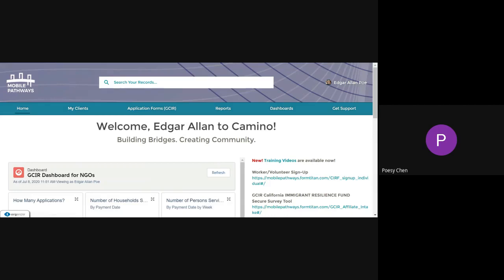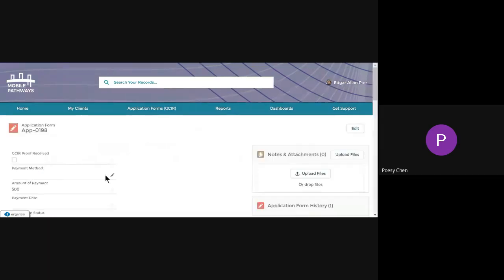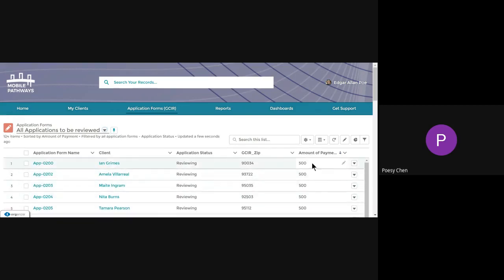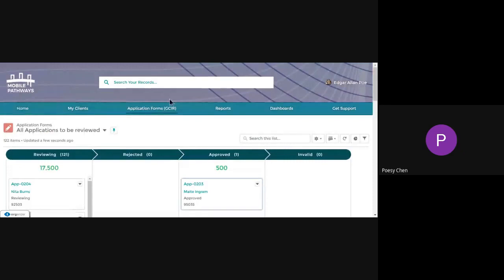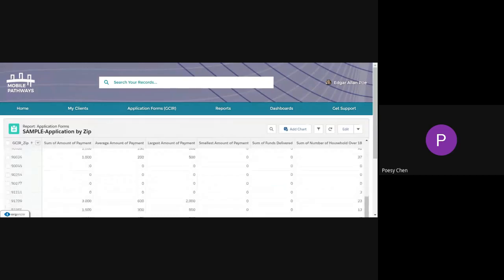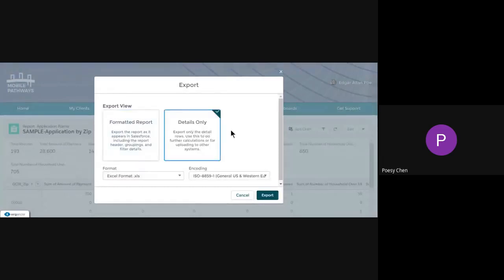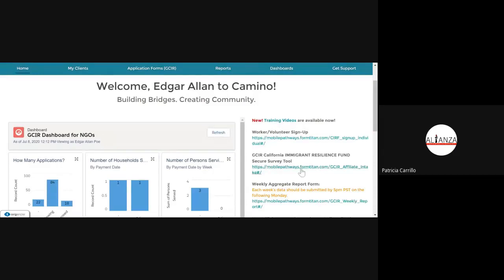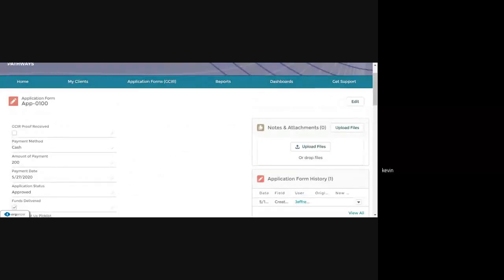Good Gorditas Office Hours July 8th 2020